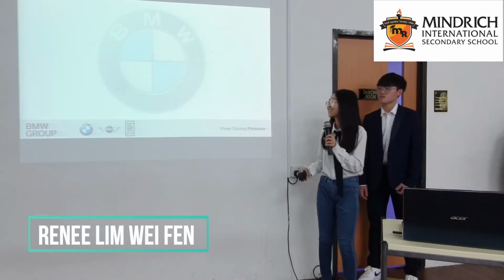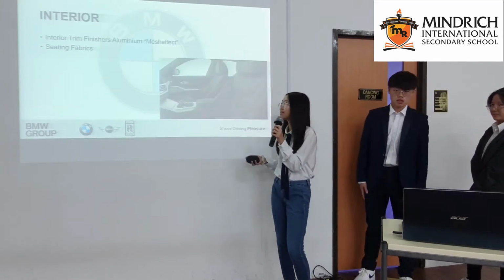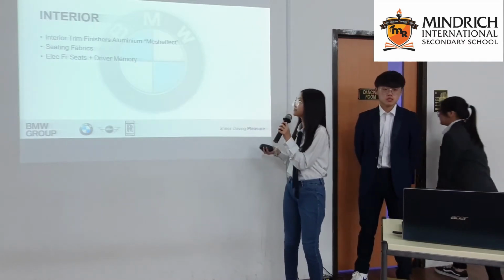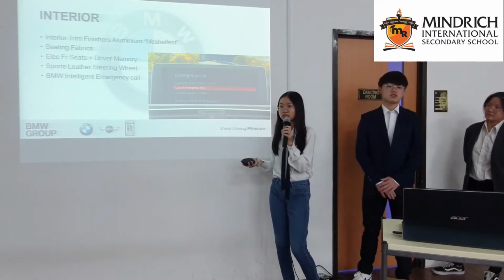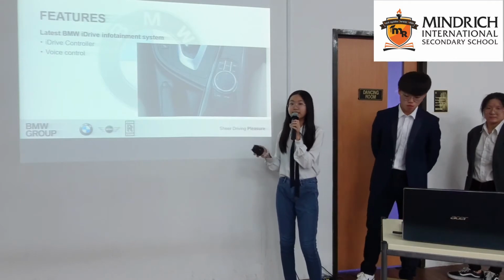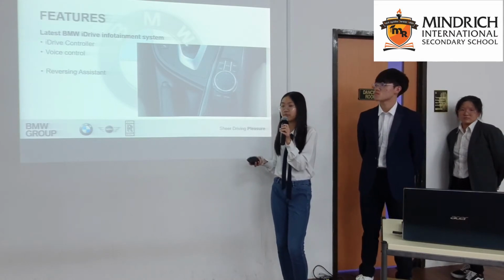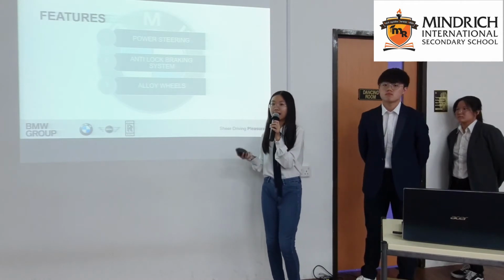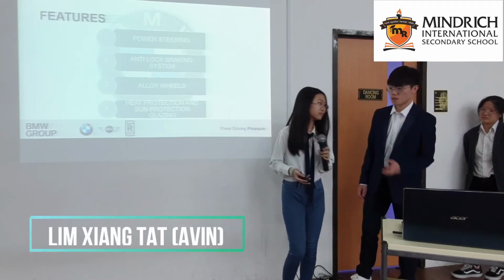M.O.C. Sales Pitch: B.M.W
Wong Hui Yun, Renee Lim and Lim Xiang Tat  presented a sales pitch for their final MOC topic of the year.
The task description were as follow:
‘ The Board of Directors of a logistic MNC is calling for an open tender to purchase 10 units of executive cars for their senior managers to replace the fleet of old cars.’

As a team of sales executive representing your company (BMW/Mercedes Benz/Volvo), you have been invited to present your products to the board of directors of the company and convince them as to why they should consider your product over your competitors.

MINDRICH Opinion Corner (MOC) is a subject to train students' presentation skills, confidence level and effective public speaking .Topics are given to students to research on, to produce slides for the topics, and to present the topics given. Student's presentations and performance are evaluated and to provide comments and criticism for their area of improvement.